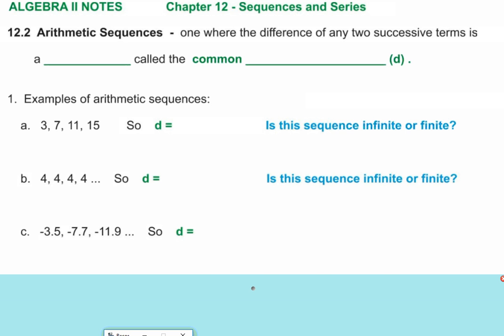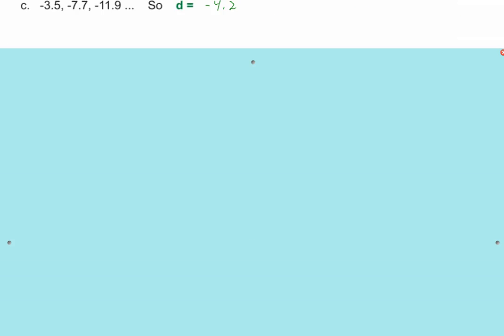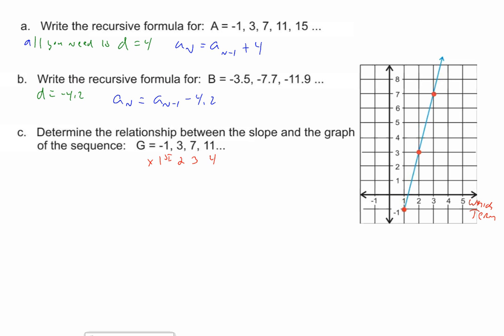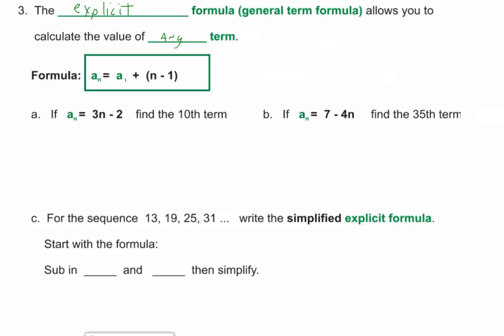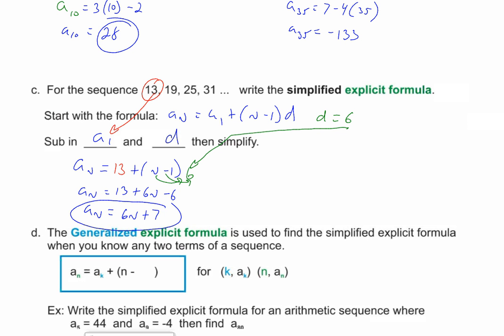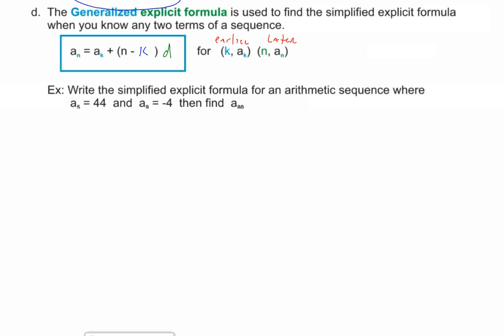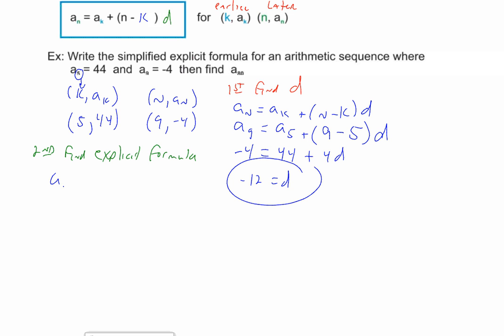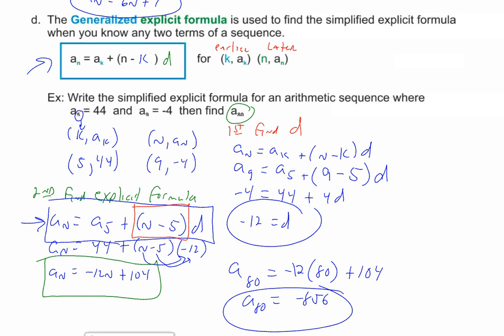Algebra 2 Lesson 12.2 Arithmetic Sequences by Rick Scarfi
The recursive and explicit formulas are explained as well as finding the explicit formula when given any two terms.